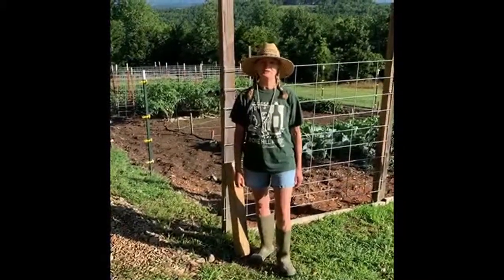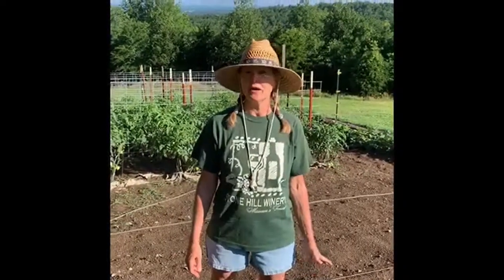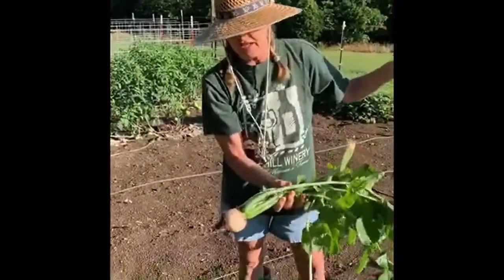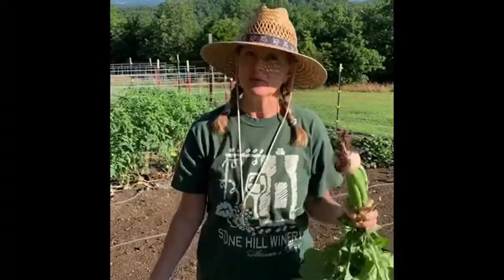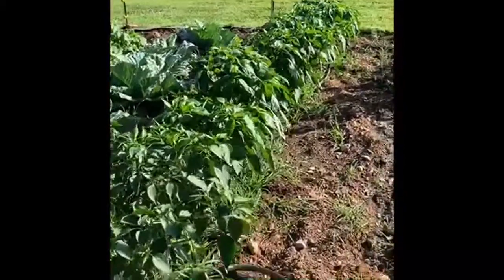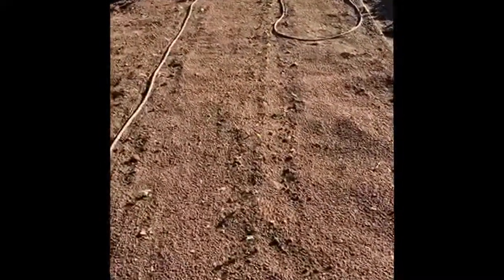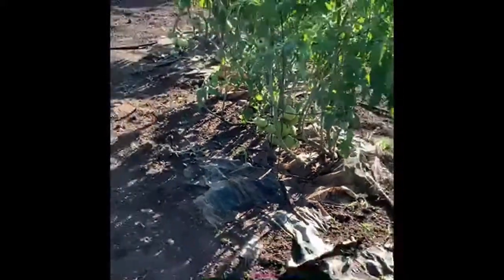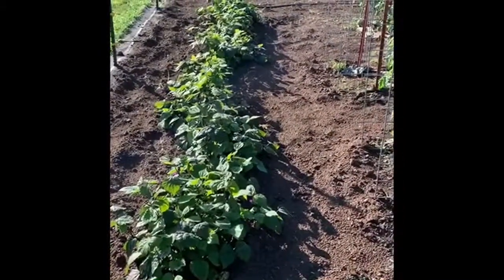GIANT Watermelon Radishes OMG!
Take a stroll with Josie through our small garden. Today she will show our new radish variety that we have planted and explain the way we cook them.